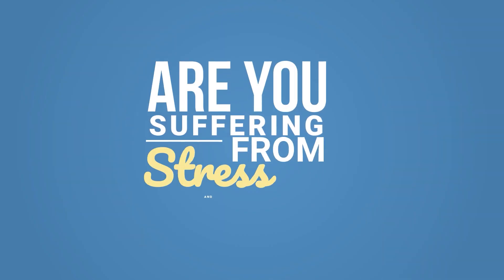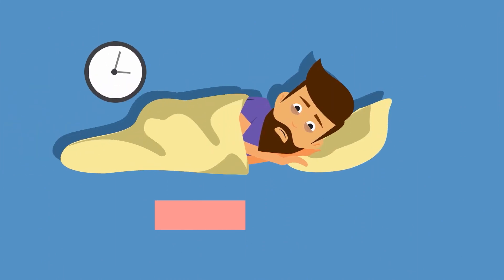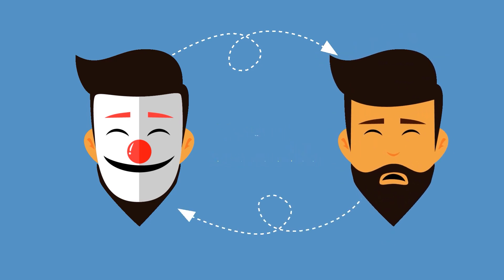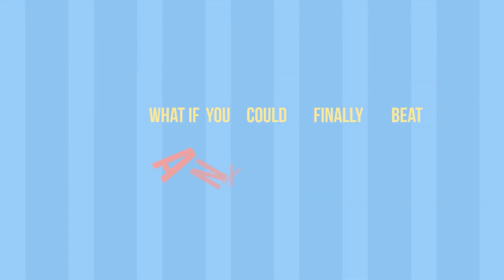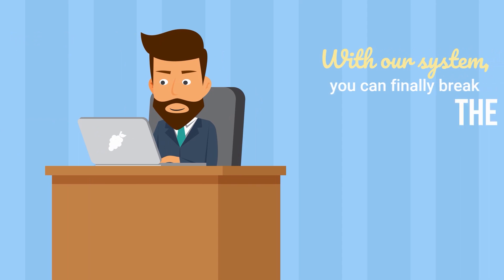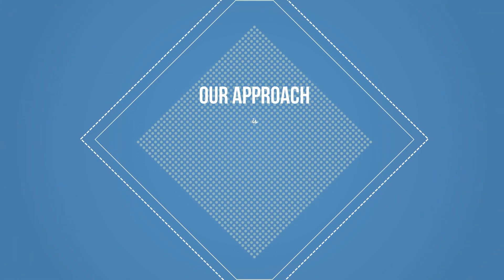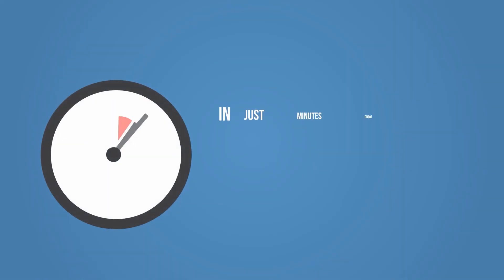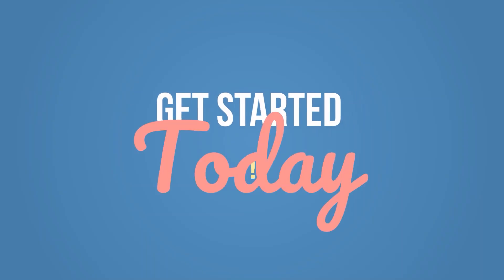Anxiety - PowerPoint Explainer Video Animation Template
This video was made entirely inside Microsoft PowerPoint. Just check out All 'done for you' Video Templates inside Levidio Motion Pro

It's not only contains video templates, but also comes with a WELL written video script by a professional and a high quality native voice-over for each video, we also put the non-voiceover version, allowing you to easily edit your content and use Levidio Motion Pro for any language. All done using only powerpoint!